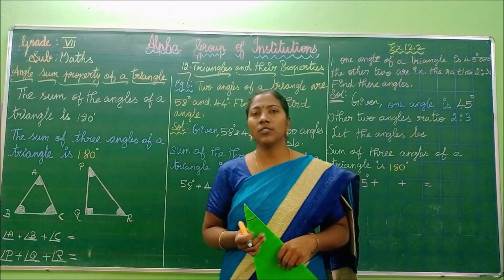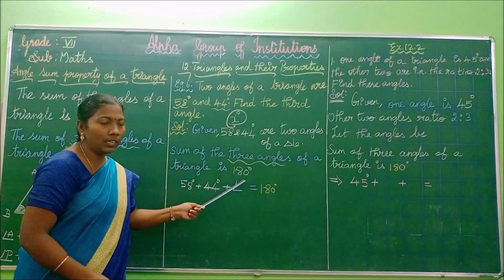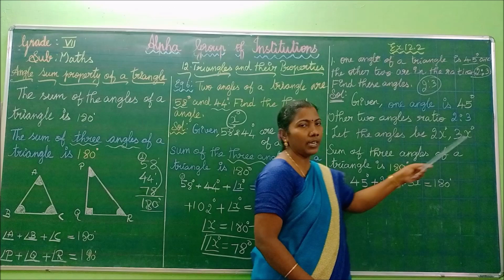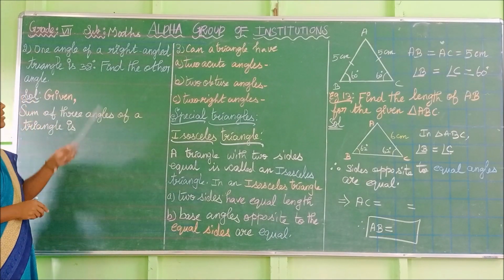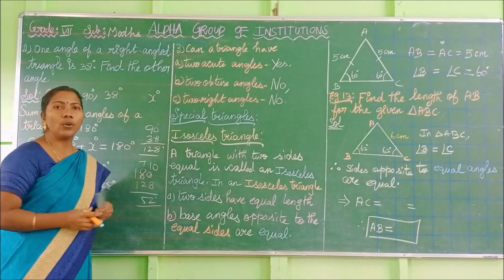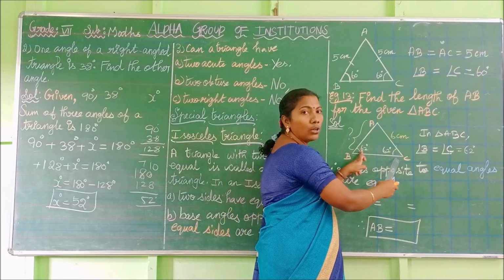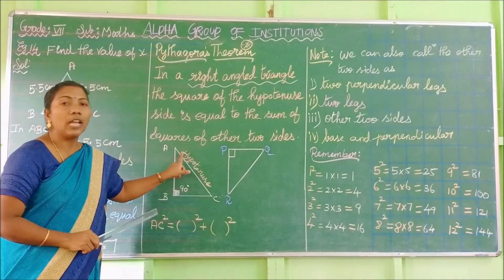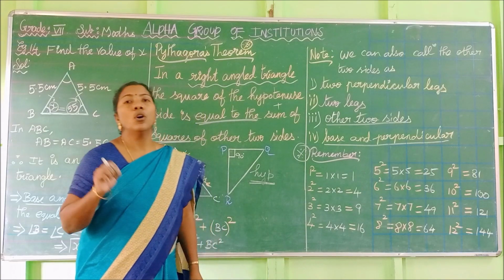GRADE VII MATHS CH 12 TRIANGLES AND THEIR PROPERTIES